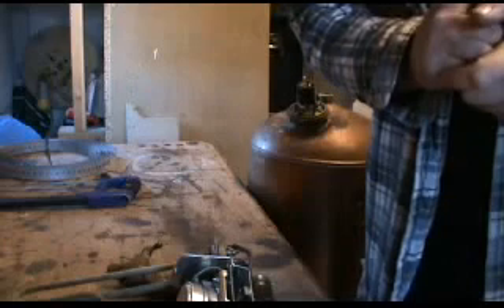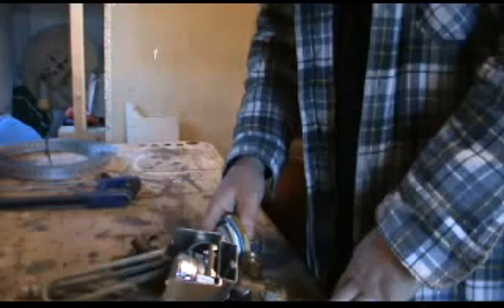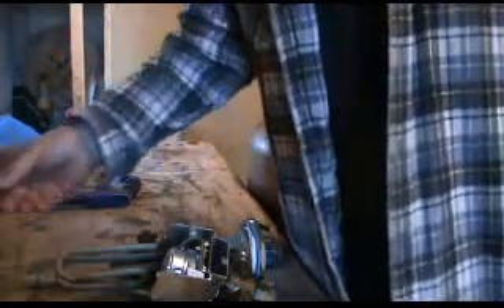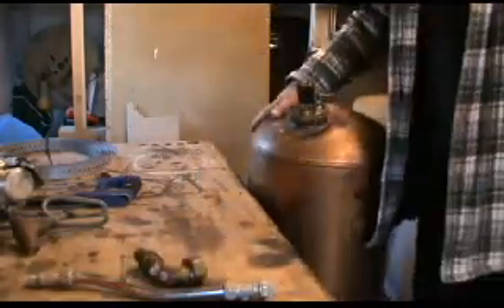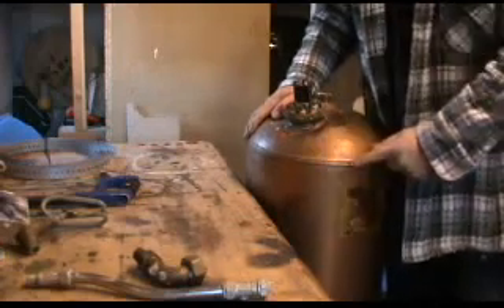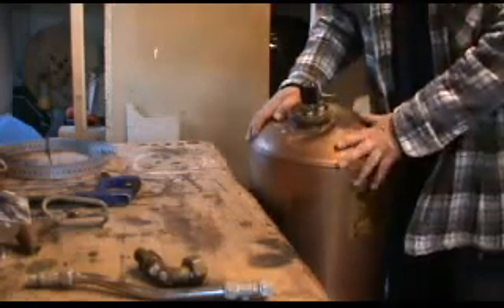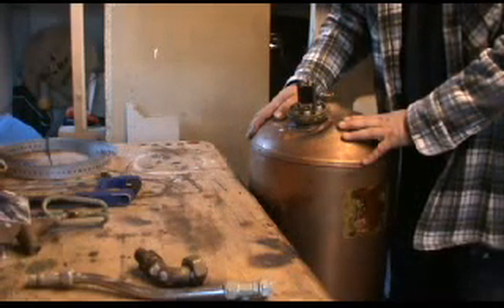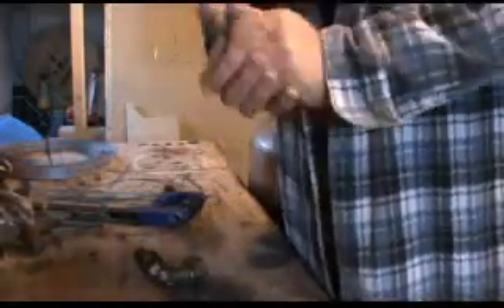toms top tips make the best of your scrap